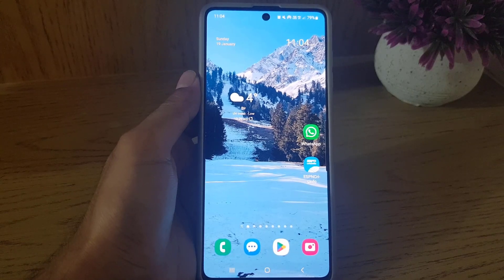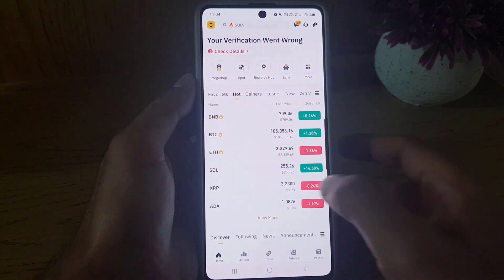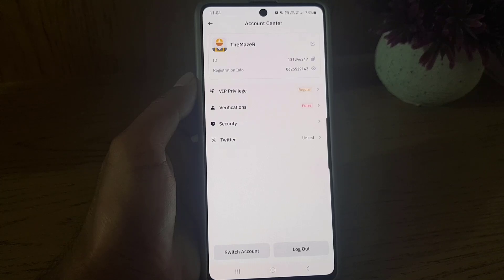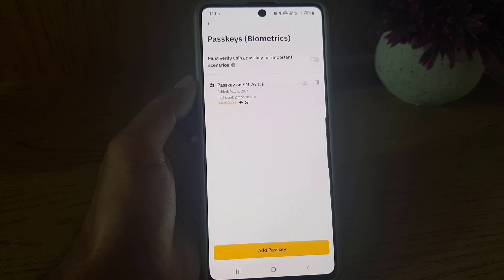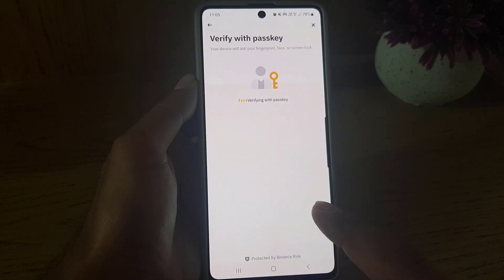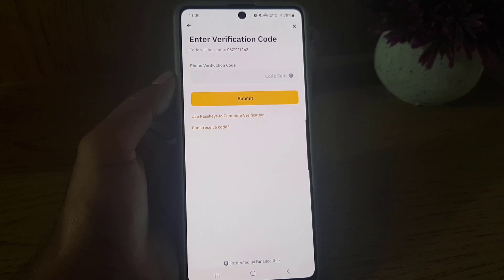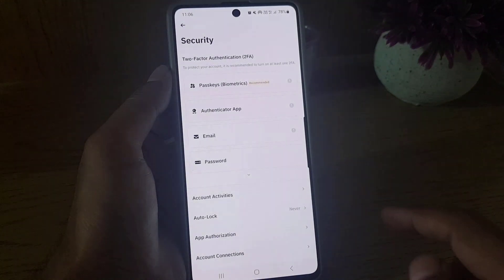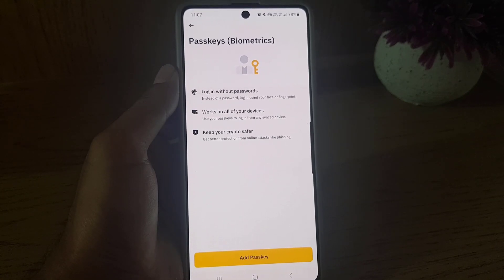How to Remove Passkey From Binance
Binance Passkey, in this video you will learn how to remove passkey from binance.